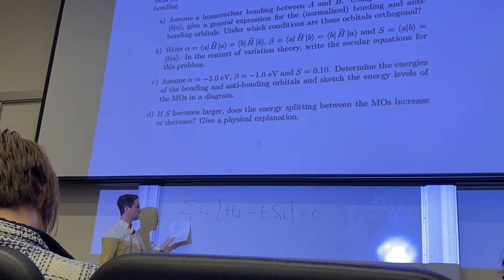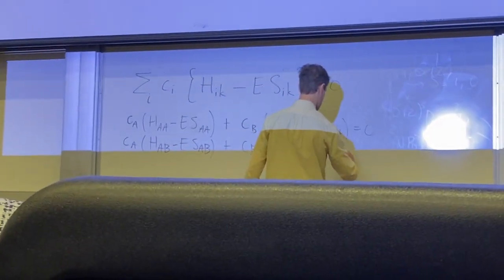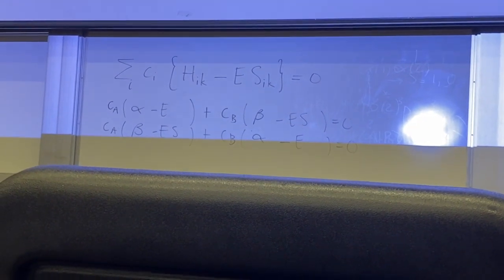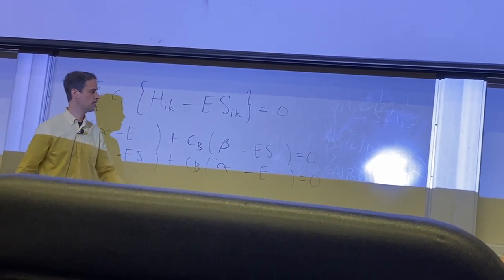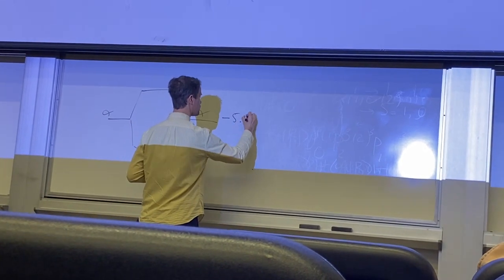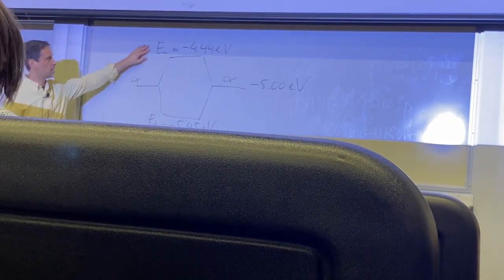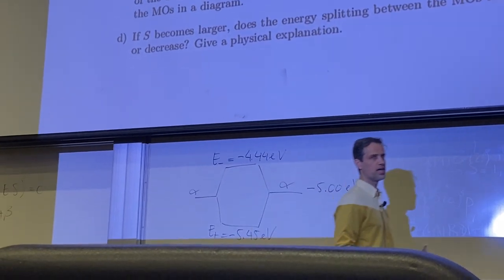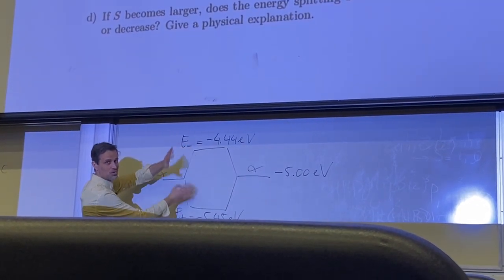Chem 132b Final Review 3